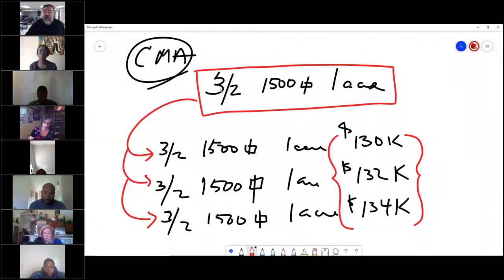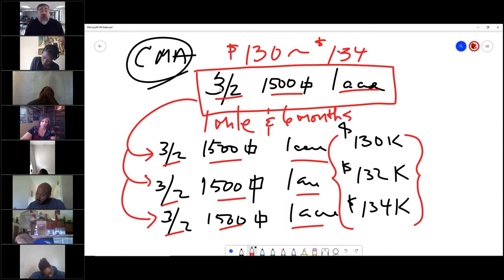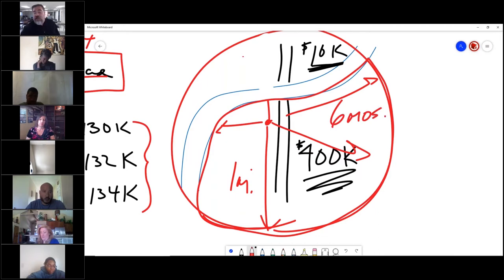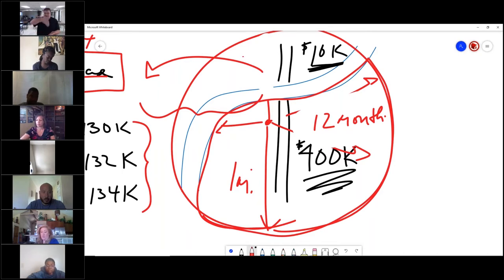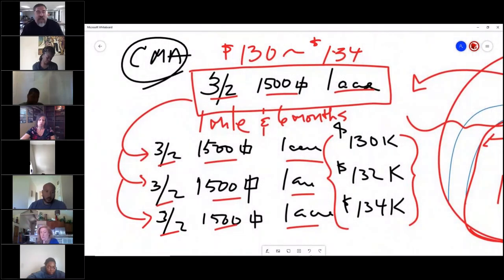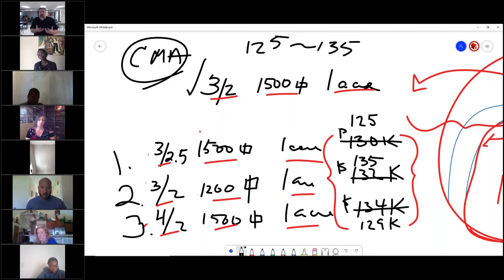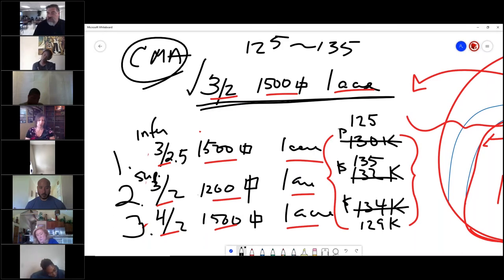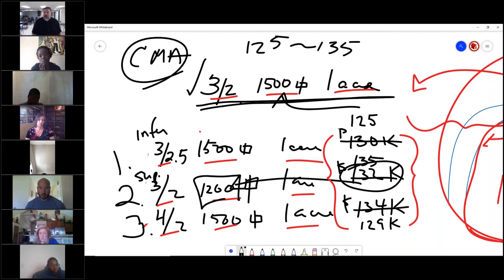Broker Review & Cram Session